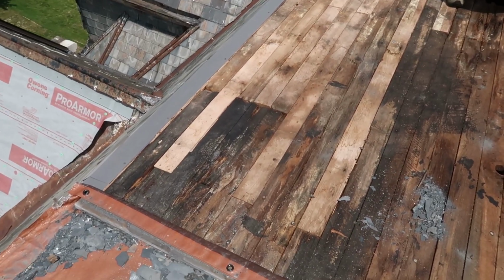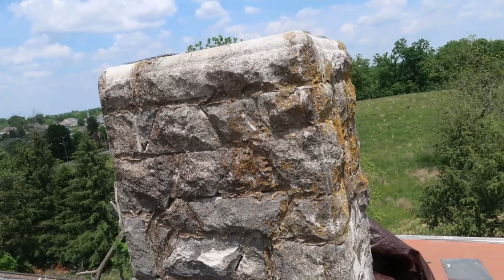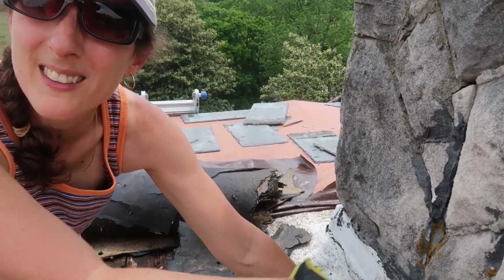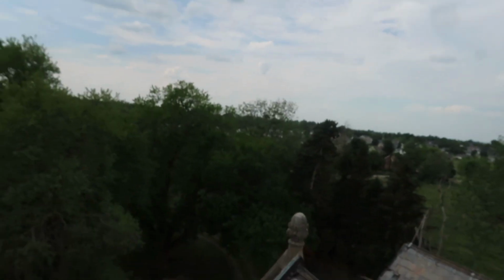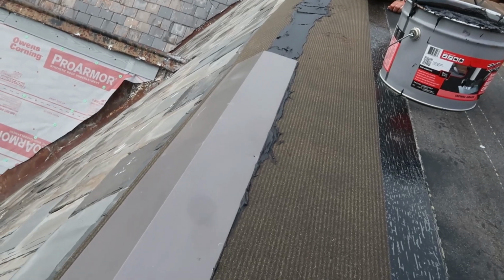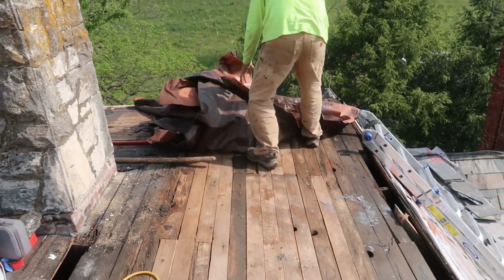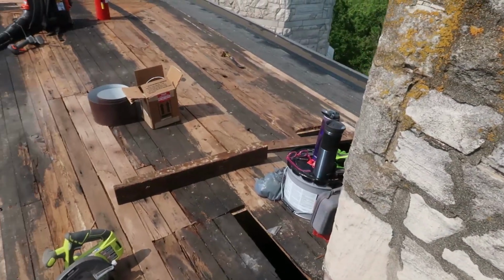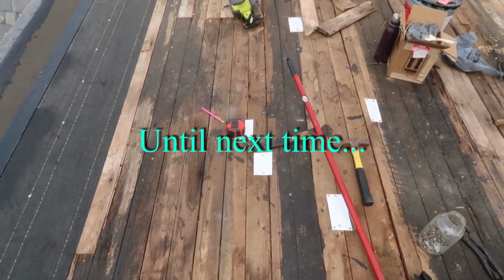Abandoned Mansion Going Tarpless - Mooreland House S2E2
It is amazing what you find under a tarp that has been in place for months!  Miss Mooreland gets her tarp removed!  A permanent fix!!!